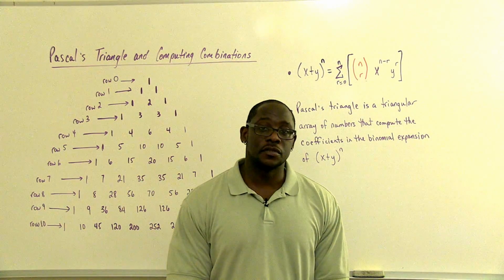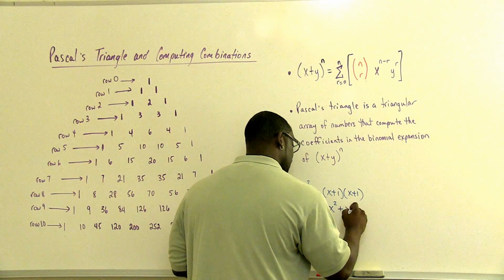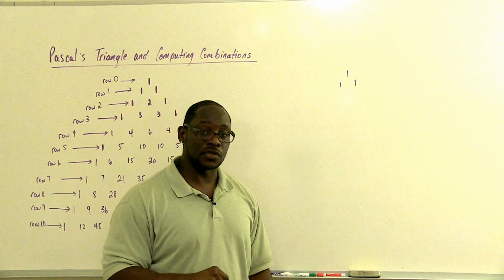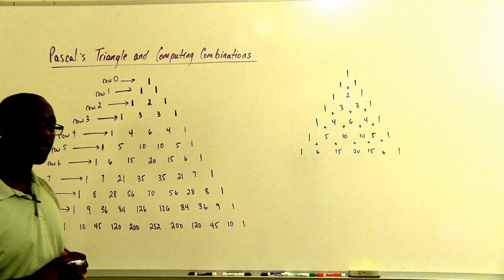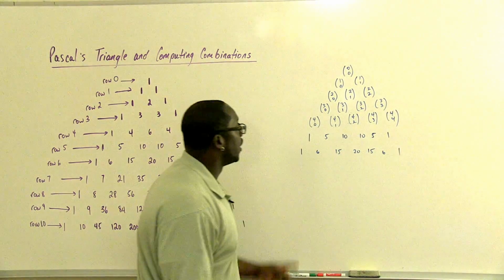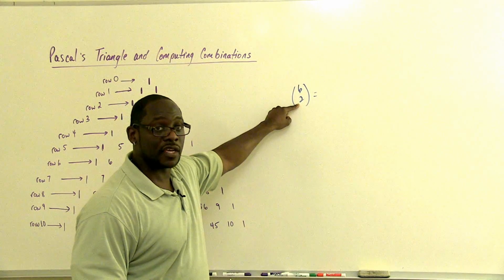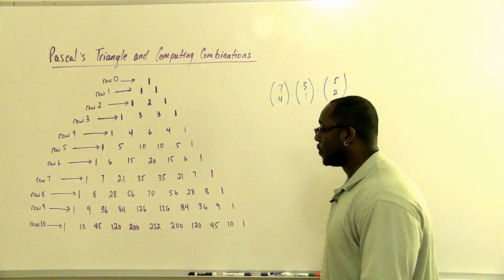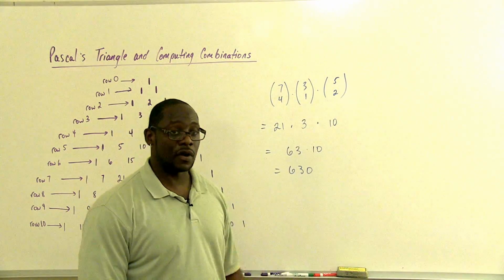Connection Pascal's Triangle and Computing Combinations